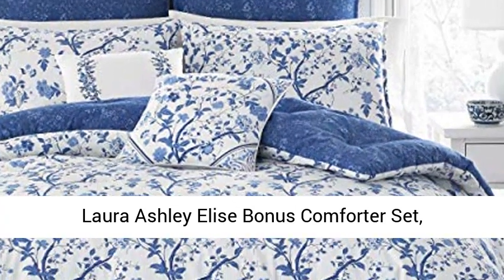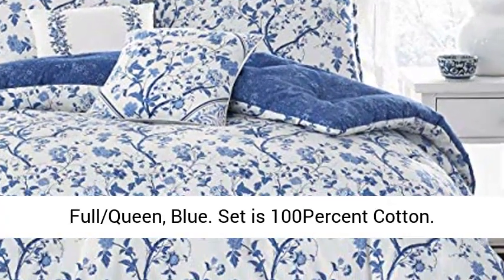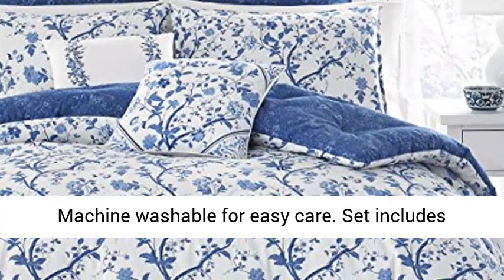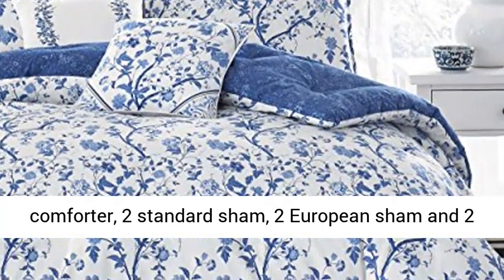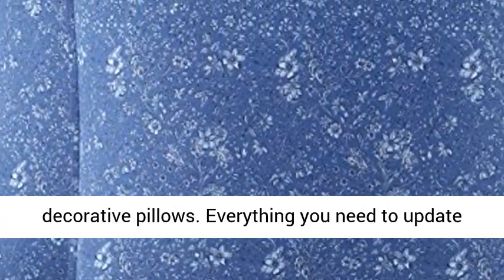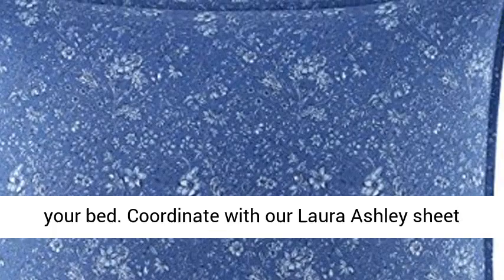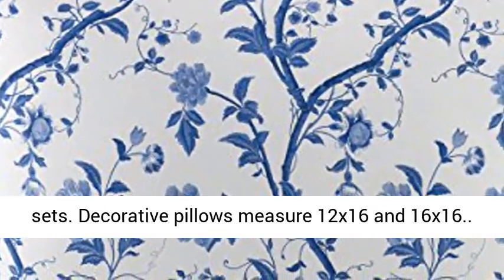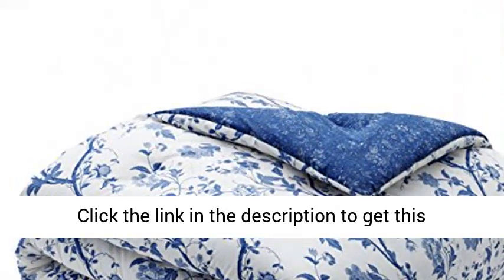Laura Ashley Elise Bonus Comforter Set, Full/Queen, Blue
Set is 100Percent Cotton
Machine washable for easy care
Set includes comforter, 2 standard sham, 2 European sham and 2 decorative pillows
Everything you need to update your bed. Coordinate with our Laura Ashley sheet sets
Decorative pillows measure 12x16 and 16x16